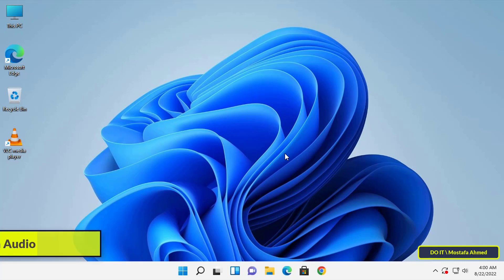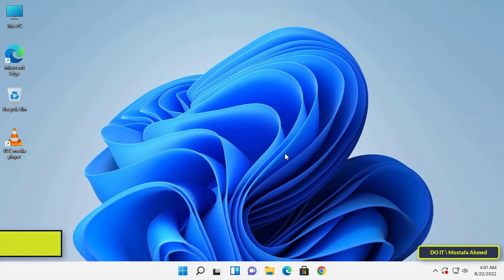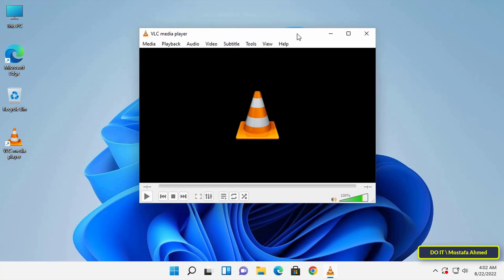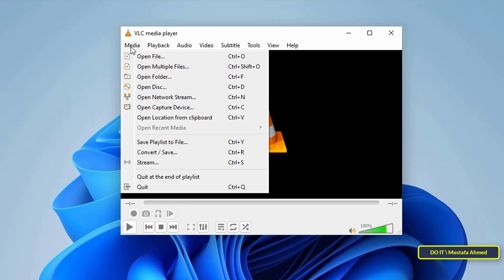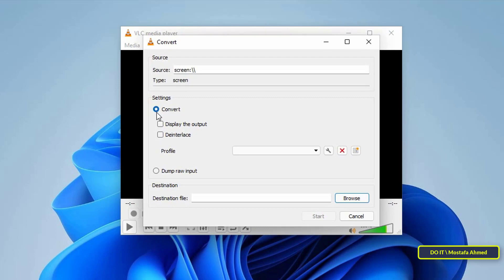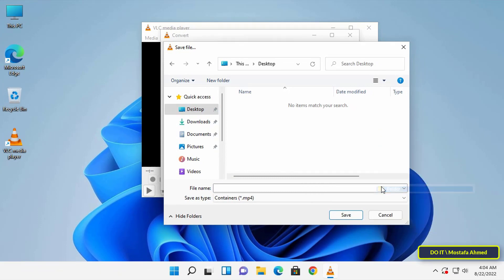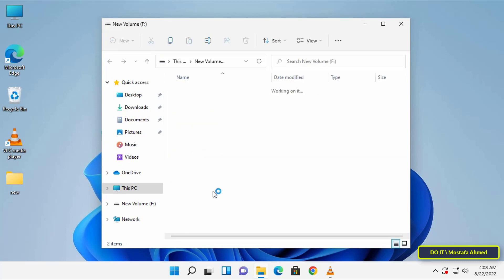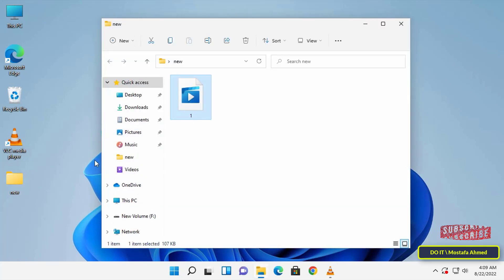How to Use VLC to Screen Capture With Audio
In this video, I explain how to use the VLC Media Player application to record screen clips for a computer or laptop with excellent quality sound. I think that many users know the VLC application, and it is a popular application because it plays many different media files and VLC has an easy-to-use interface. The vlc app does a bunch of things other than playing media. These things for example convert media files, record video, burn DVD and Blu-ray discs, stream video over the Internet, and many other functions.
In the video, I explain the steps of how to use the VLC application to record the computer screen with sound. The steps are easy for users and very simple, this feature is useful when you want to record a problem, take your favorite gameplay footage, create a step-by-step guide on using a specific feature in Windows, Knowing how to record screen with audio with VLC can be very useful in the time of need. And you won't have to install other software for a quick screen recording session.
How to use VLC for audio capture screen.
how to use vlc to record screen
How to use vlc to record screen with audio
How to record voice in VLC
How to Use VLC to Record a Screen
VLC media player
Screen record using VLC
Use VLC to screen capture with audio
The best way to record computer screen with audio
Record your Computer Screen with VLC Media Player
How to Record your Computer Desktop Screen with VLC Media Player
VLC Screen Recording with Audio
VLC Screen Recorder
Free Screen Recorder For PC
Best Free Screen Recorders
How to Record Your Desktop Using VLC
How to Use VLC Media Player As A Screen Recorder 2021
How to Record your Computer Desktop Screen with VLC, VLC screen recording
How to Record Windows 11 Screen With VLC Media Player
How to Record Screen with VLC on Windows 7/8/10/11
Capture Desktop Video and Audio with VLC
How to Record Your Desktop
How to Use VLC As A Screen Recording
How to Record Screen by Using VLC